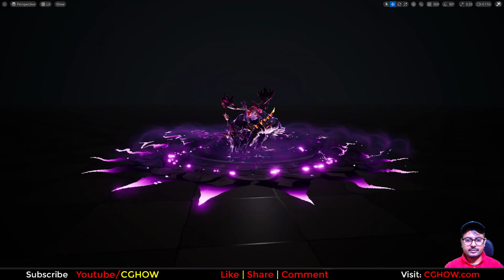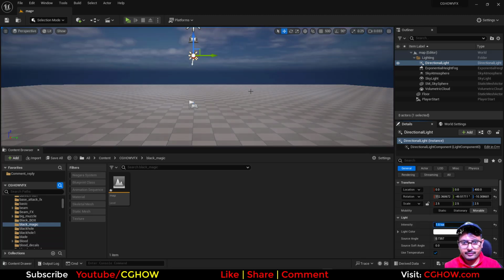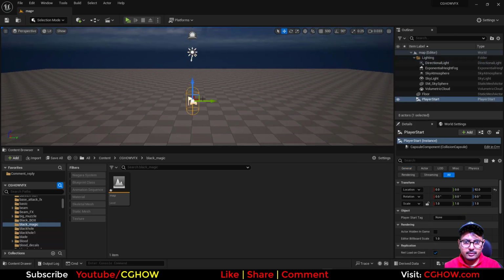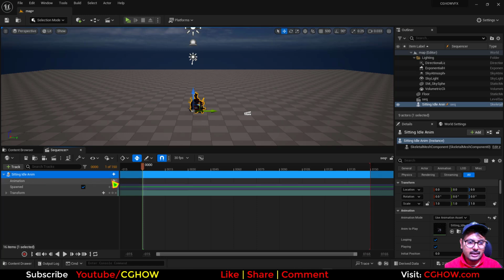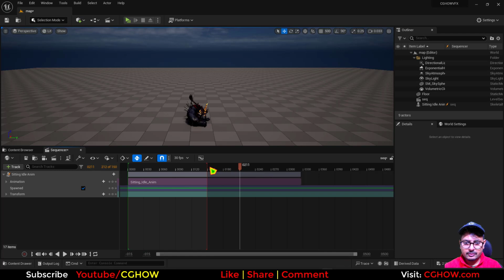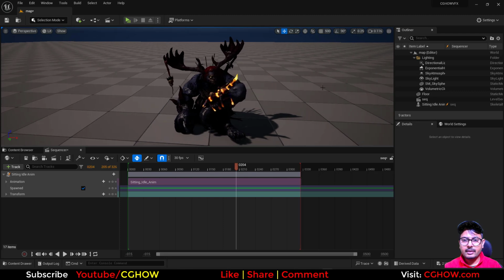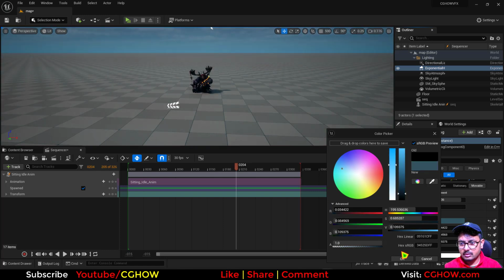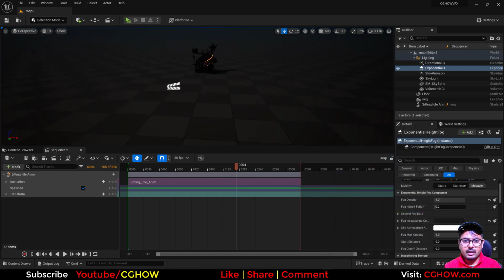Black Magic Effect in UE5.3 Niagara 👉 Trailer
✨ Learn how to create this stylized Black Magic Effect in Unreal Engine 5.3 using Niagara! In this tutorial, we set up the dark atmosphere, import and configure the animated character in Sequencer, and layer dark magic VFX particles to bring the whole scene together.

📌 What you'll learn:
🌑 Setting up a dark, moody environment with custom lighting and fog
🎬 Importing character animations and setting up playback inside Sequencer
✨ Creating and layering stylized black magic particle effects in UE 5.3 Niagara
⚙️ Tweaking parameters for dynamic motion, timing, and atmospheric contrast
⏱️ Timestamps:
00:00 - Introduction & Effect Preview 🔮
00:14 - Project Setup & Level Lighting 💡
00:40 - Importing Character & Animation 🏃
01:13 - Setting up Sequencer & Looping 🎬
02:02 - Ground Scale, Exponential Fog & Atmosphere Tweaks 🌫️
🔗 Links & Resources: